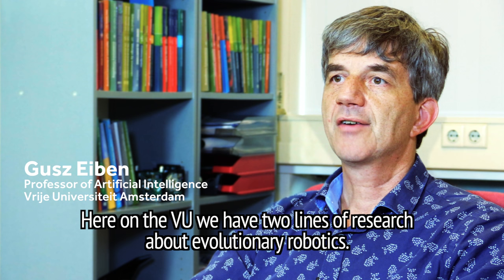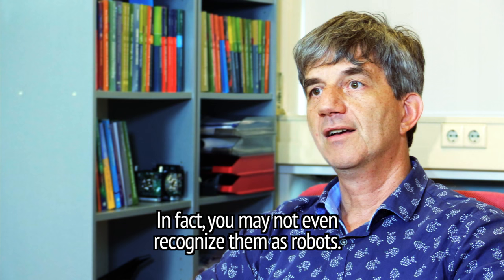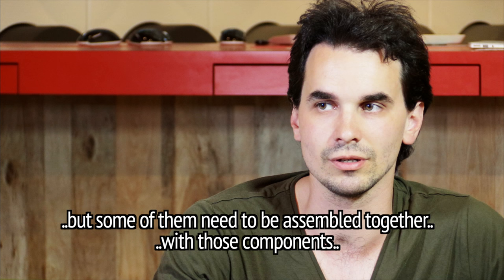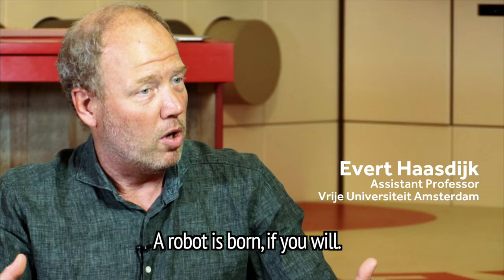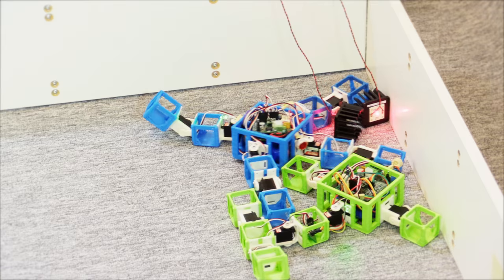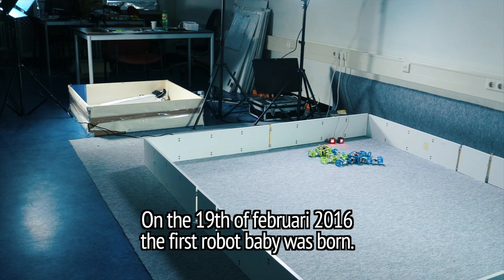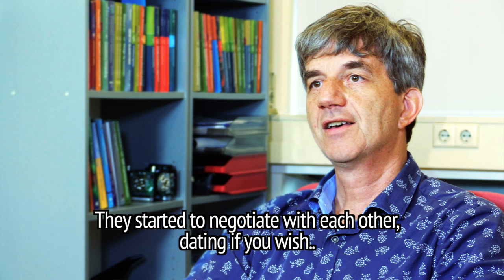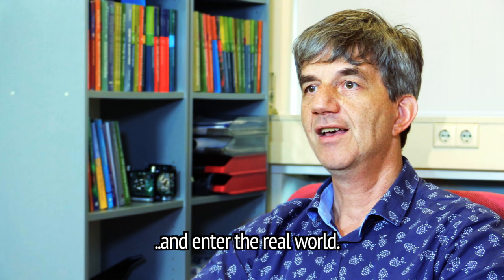Robot Baby Project by Guszti Eiben on evolving robots / The Evolution of Things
A team of scientists at Vrije Universiteit Amsterdam demonstrated how robots can reproduce. The robot baby is a first step towards robotic ecosystems that can evolve in challenging environments.